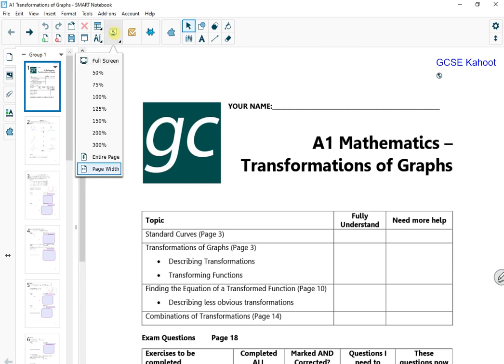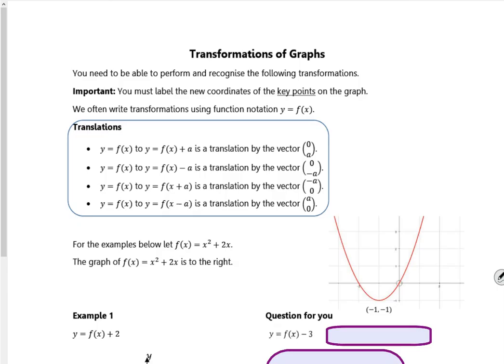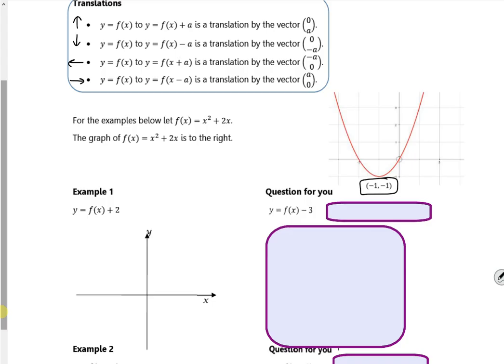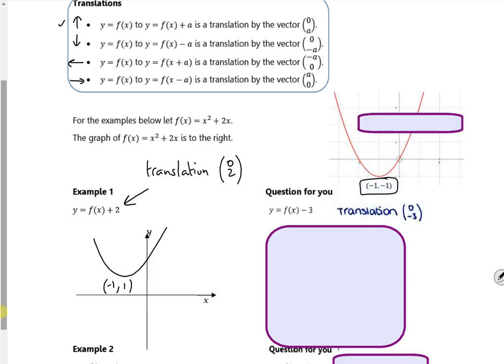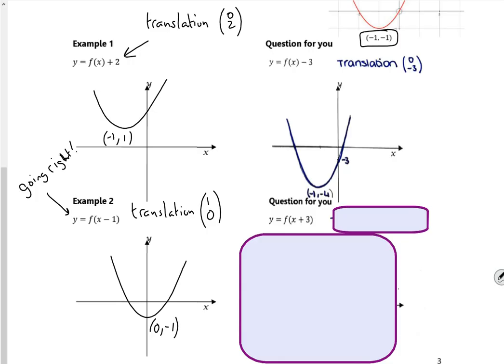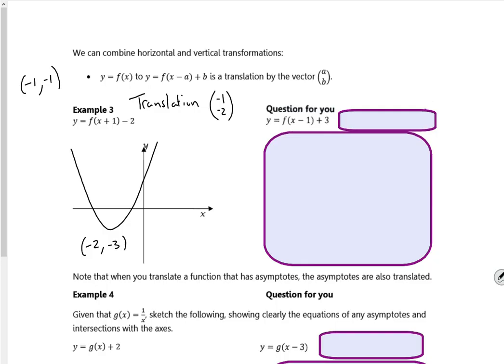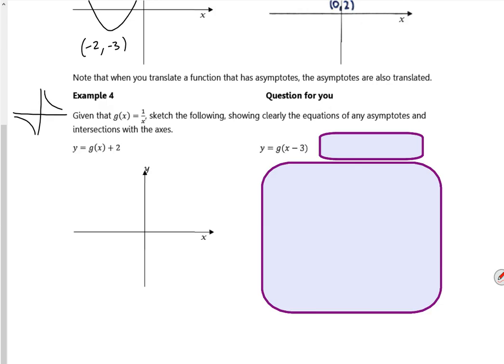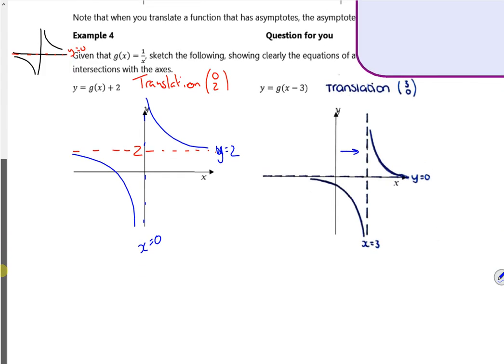A1 2024 transformation L1 vid 1 and 2